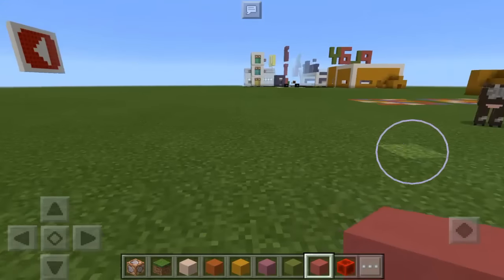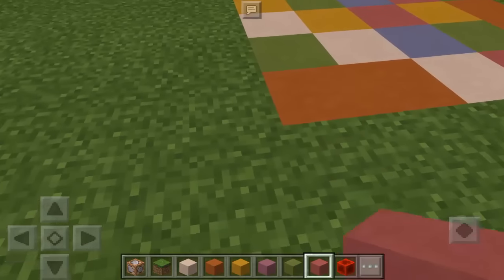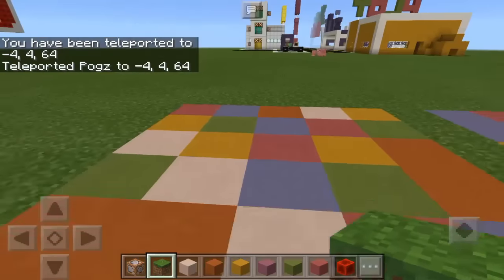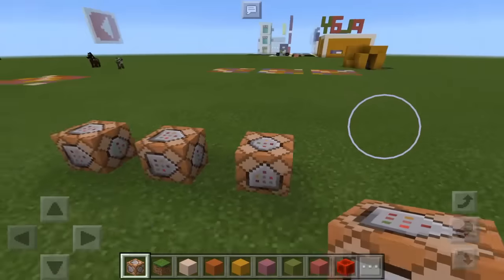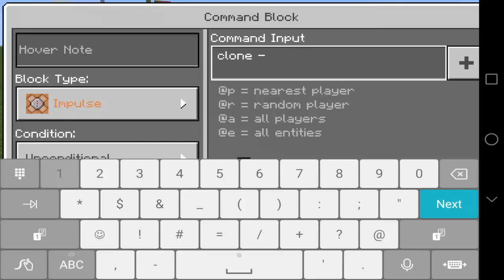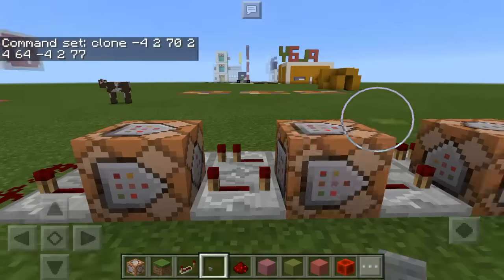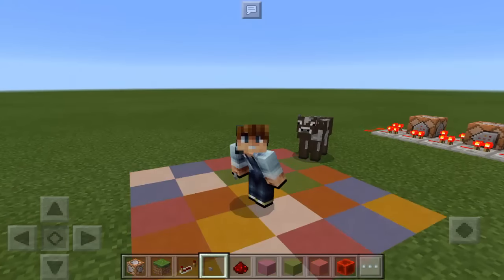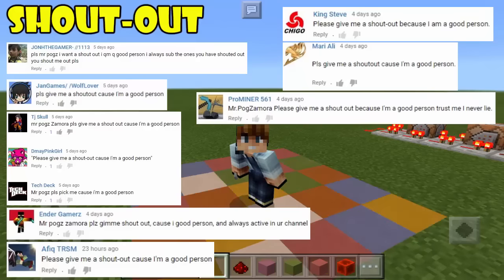100% Working Dance Floor | No Mods, No addons | Minecraft PE (Pocket Edition) MCPE Command Block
A 100% working dance floor activated by command blocks and redstone. A great addition to your world. Another awesome functional decor and will change the way you play Minecraft... 😉